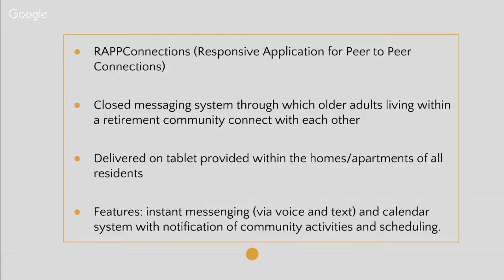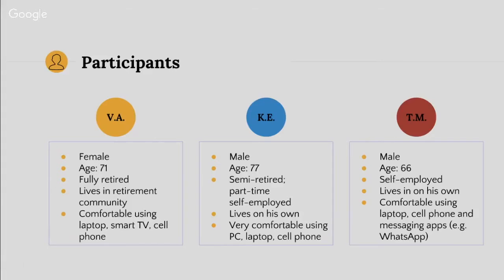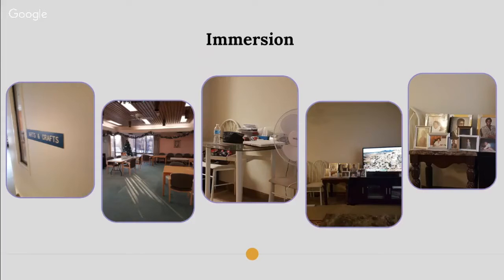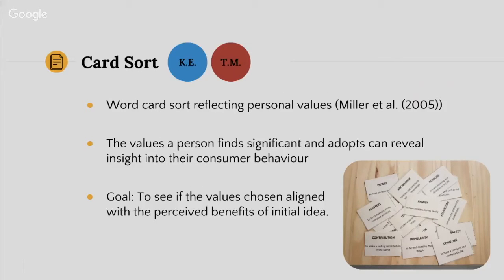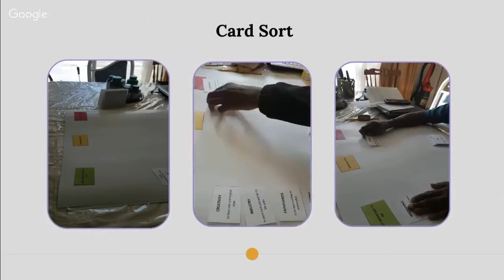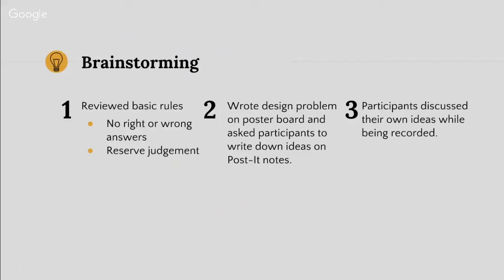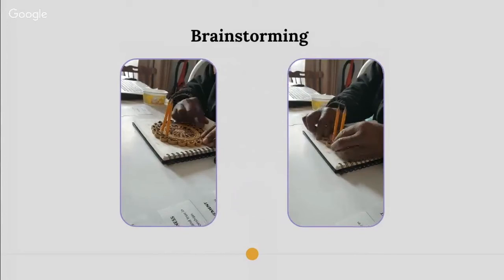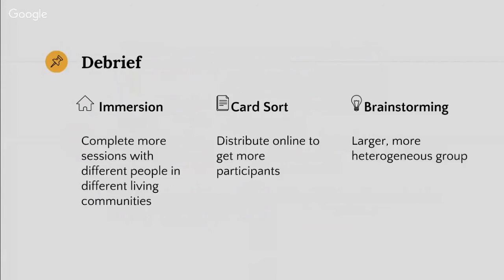Abena Edugyan - MSc Interaction Design [Project Presentation]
The MSc in Interaction Design ) is offered by the Cyprus University of Technology (Cyprus) and Tallinn University (Estonia) bringing together an impressive experience and knowledge in Interaction Design, Human Computer Interaction Design and Online Learning.

The 'Design Theory and Methodology' module, taught by Prof. Panayiotis Zaphiris and Andreas Papallas, is offered fully online in English and its current cohort is multi-disciplinary and international coming from more than 25 different countries.

The module aims to help students gain a deeper understanding of design as a problem-solving activity in different contexts.

In 2017, the students focused on designing a creative design toolkit and implementing it in generative sessions with stakeholders aiming to foster the inclusion of older people into the digital society.

The last phase of the project, the students were required to join in from around the world to present their work live for feedback and peer review.